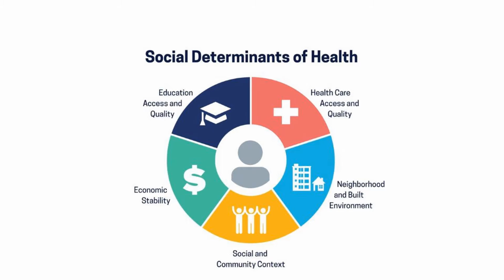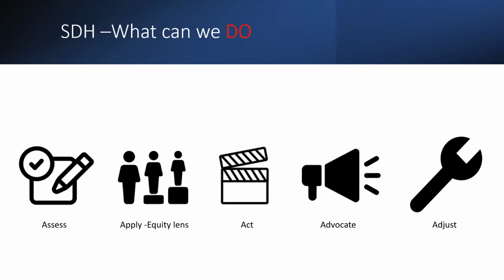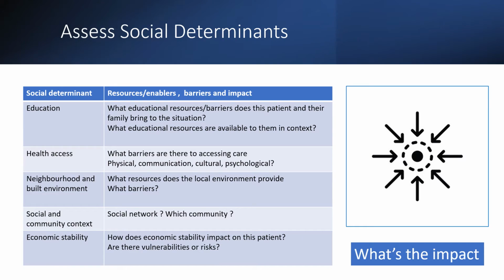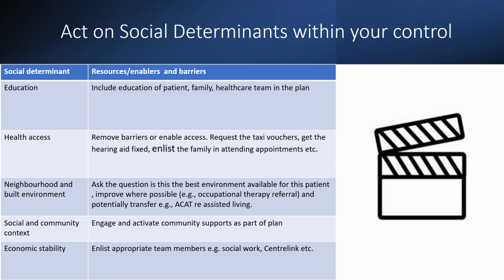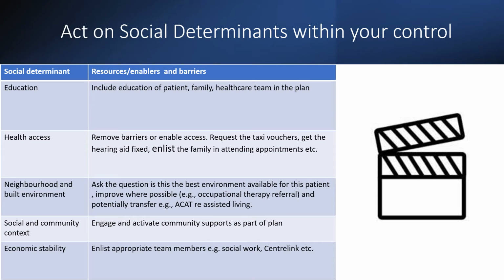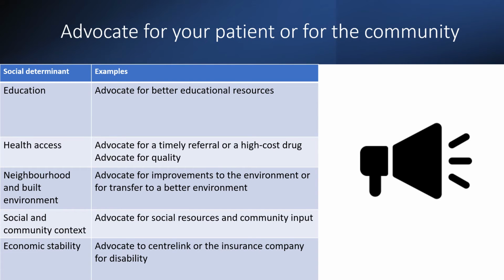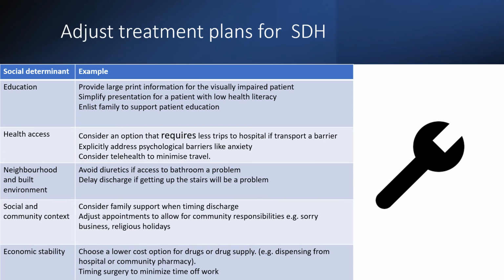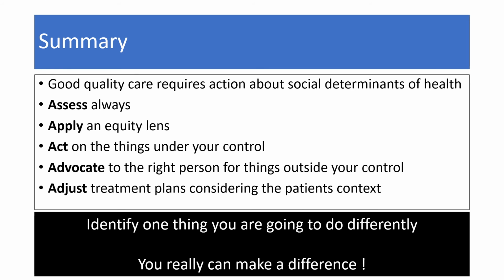Acting on Social Determinants of Health-Ace your medicine placement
Medical students and junior doctors on placement need to be able to act on their understanding of social determinants of health. This 5-minute video provides guidance.